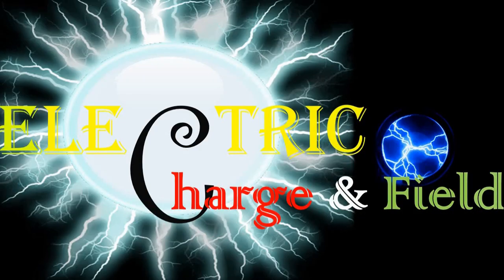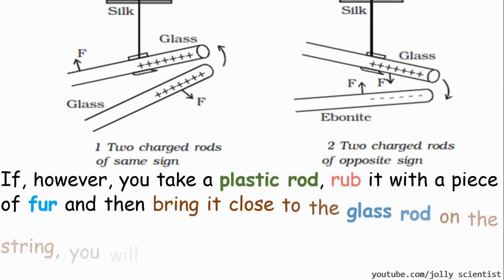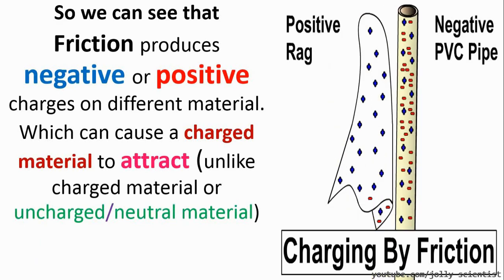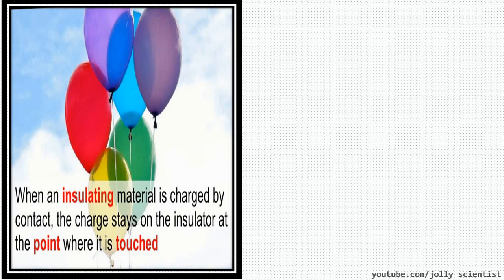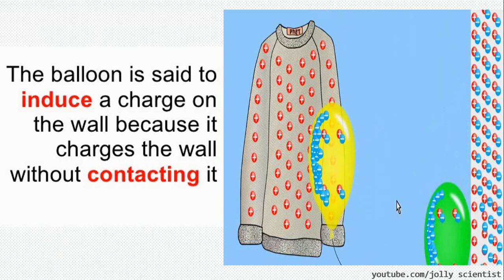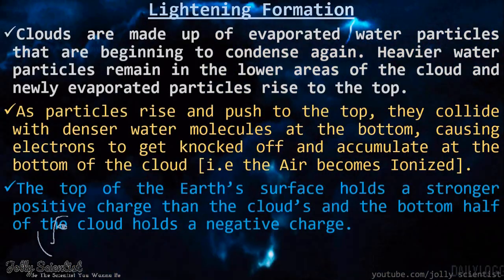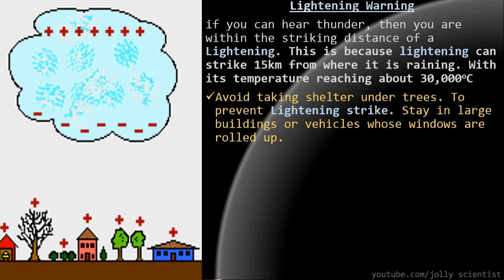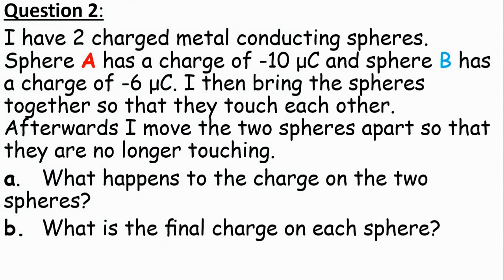ELECTRIC FIELD AND CHARGE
This physics video tutorial is an introduction to electric field . it attempts to explain concept of static electricty,
charging and discharging of a body, lightening formation.
This review tutorial also contains a few examples and practice problems for you to learn the concept.